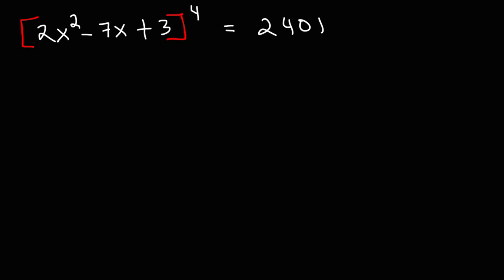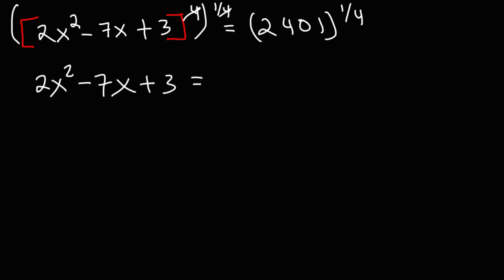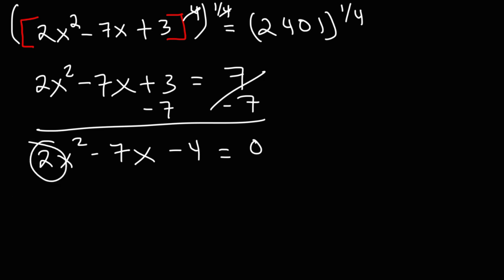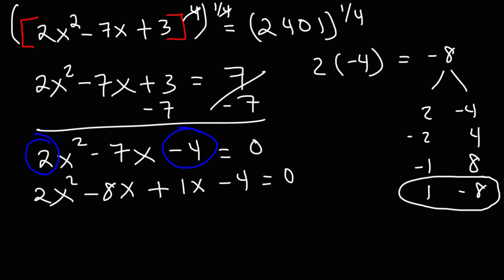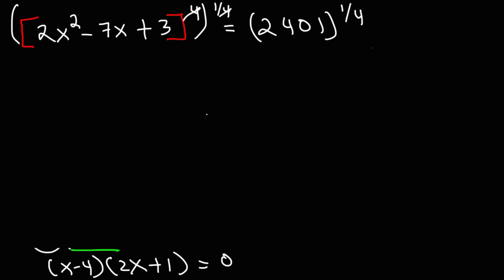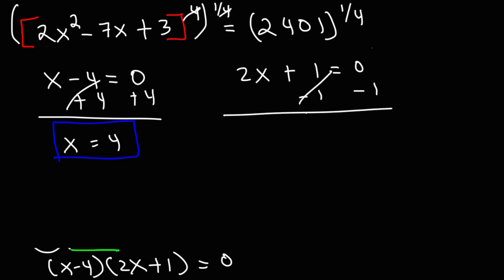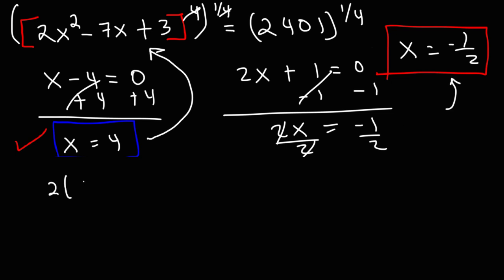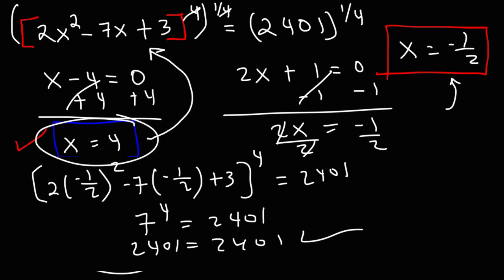Solving Quadratic Equations With Exponents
This algebra video tutorial explains how to solve quadratic equations with exponents.  This video contains only 1 example practice problem.